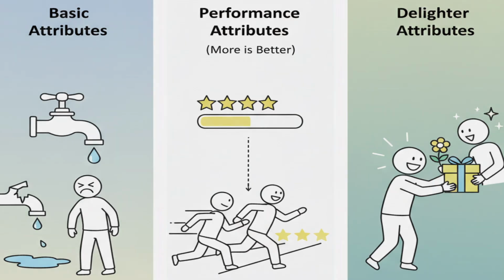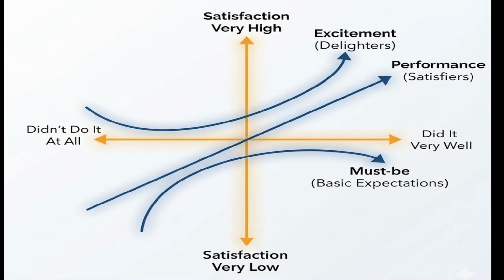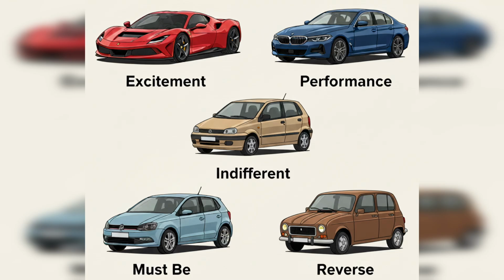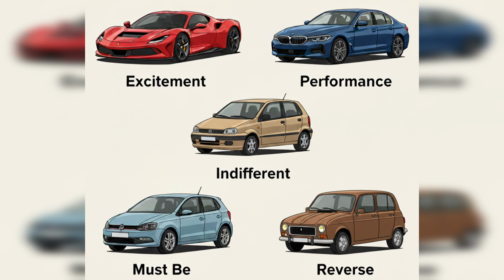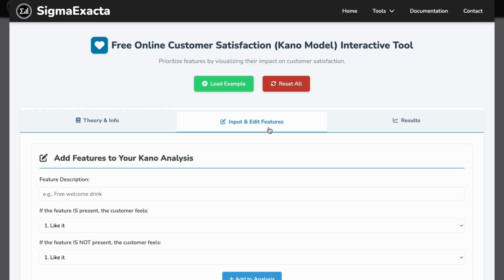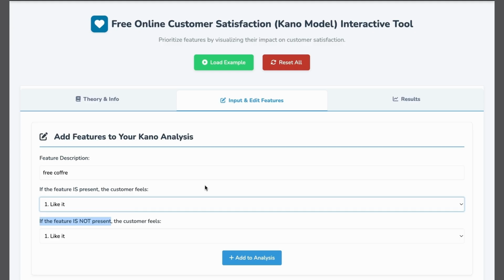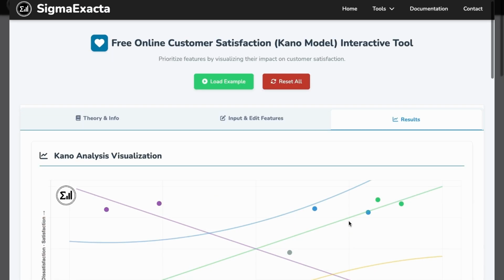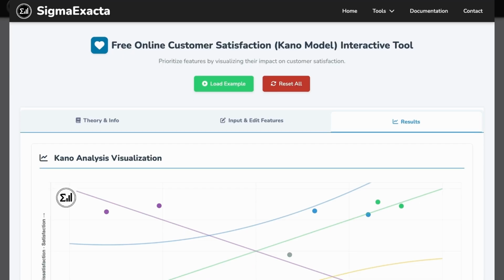Kano Model Analysis Tutorial: Delight Your Customers | SigmaExacta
Headline:
Stop guessing which features to build! Master customer satisfaction with SigmaExacta's Free Online Kano Model Tool and identify the "delighters" that will set your product apart from the competition.

About this video:
The Kano Model is a powerful framework used in product development to classify customer preferences into five categories. In this video, we show you how to use our interactive tool to visualize how different attributes—from basic needs to unexpected "wow" factors—impact overall satisfaction.

Video Chapters & Key Insights:

00:00 - The Product Conflict: What do customers actually want?
The tension between meeting requirements and creating emotional connections with your users.

00:25 - From Frustration to Delight
Moving from a team in disagreement to a unified vision of customer happiness and record growth.

00:35 - Finding the Kano Tool on SigmaExacta.com
Quick navigation to launch the interactive module on our open-source platform.

00:41 - Theory & Origin: Dr. Noriaki Kano’s Vision
A brief look at the science behind the model and why it’s a staple in modern Lean and Six Sigma methodologies.

00:46 - Building Your Analysis: Feature Classification
How to input your features and evaluate them across the three main categories: Basic, Performance, and Delighters.

00:52 - Visualizing the Impact
Understanding the graphical representation of your data to make strategic prioritization decisions.

Why use SigmaExacta?
We offer professional-grade, open-source engineering and management tools. No sign-ups, no fees—just the tools you need to build better products.